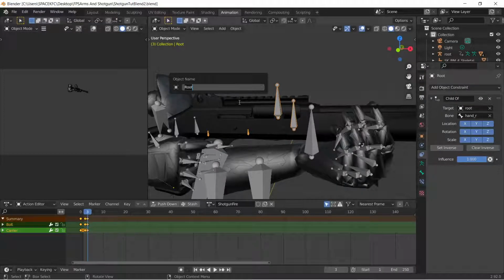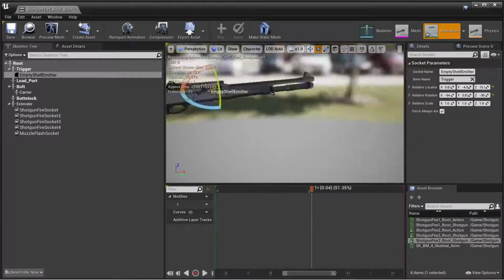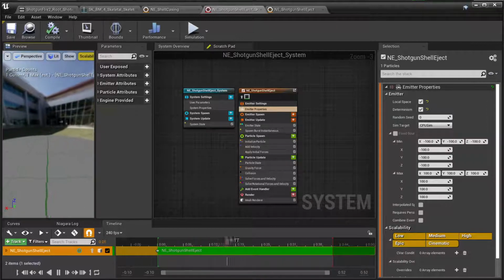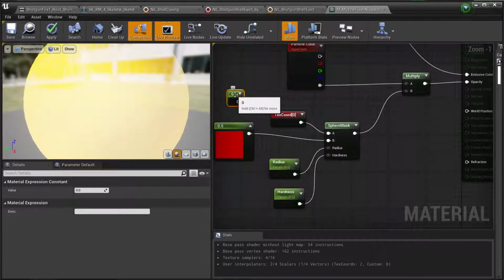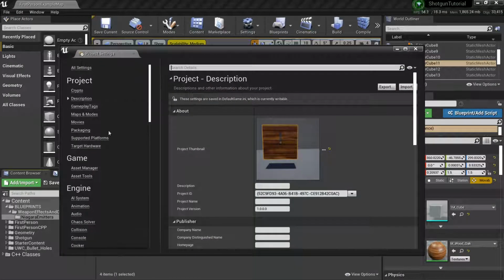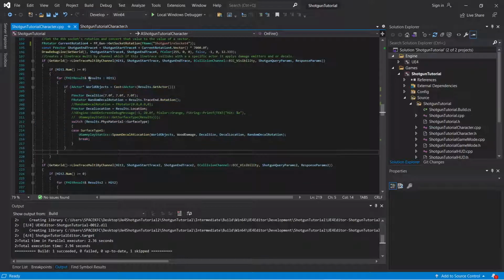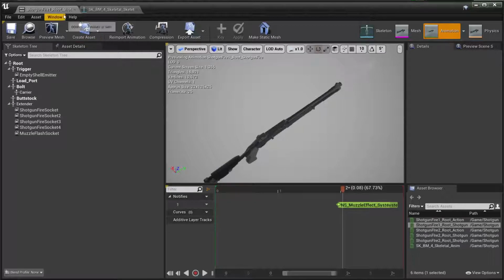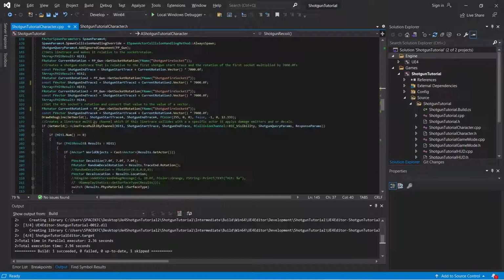UE4 C++ Shotgun Tutorial Part 2/5 Fire Animation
Here I will show you a simple way to create a fire animation using a semi auto shotgun and how to simulate simple recoil.